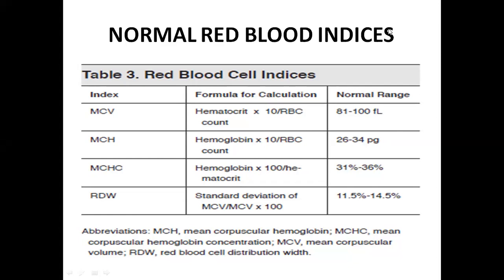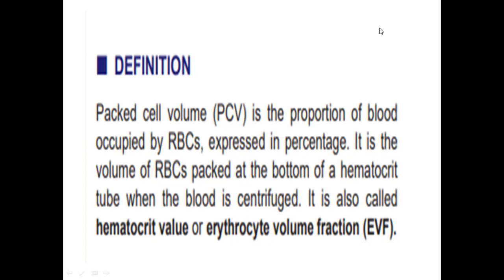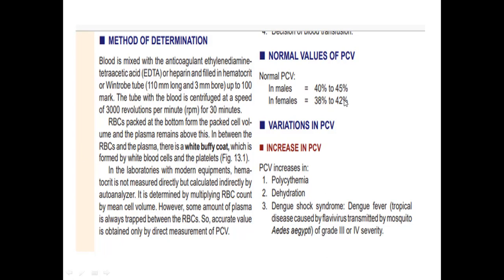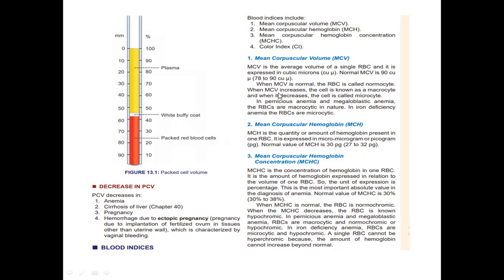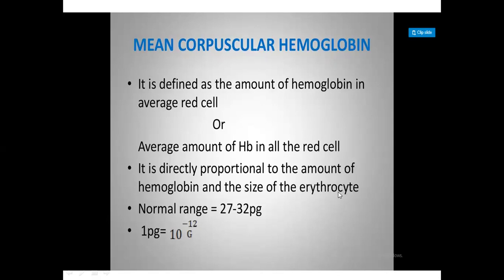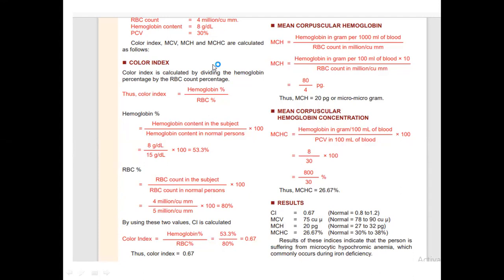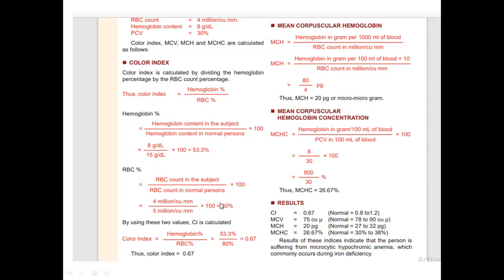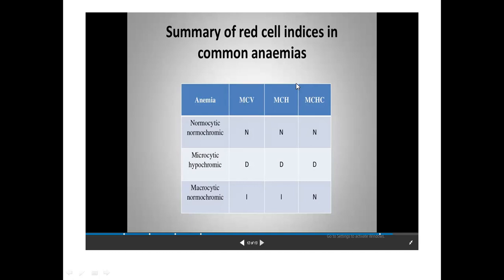Packed Cell Volume And Red Cell Indices By Mastermind Medical Lectures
In this video, we discussed:
-Packed Cell Volume
-Mean Copuscuar Volume
-Mean Corpuscular Hemoglobin
-Mean Corpuscular Haemoglobin Concentration
-Colour Indices